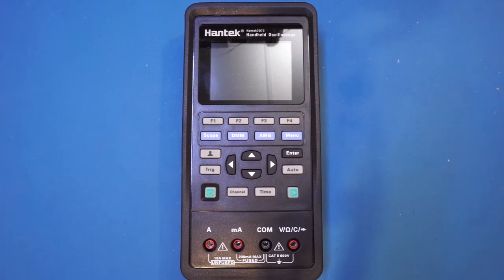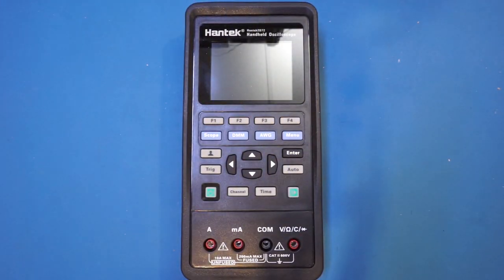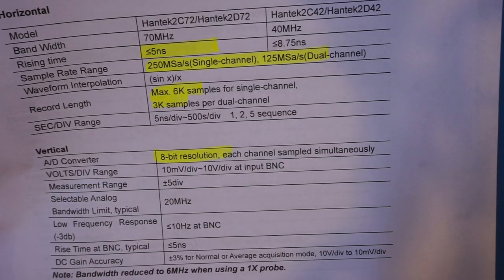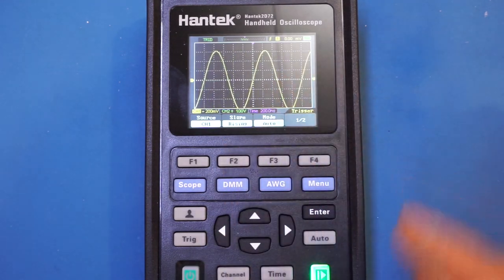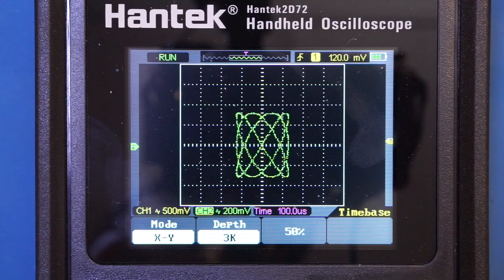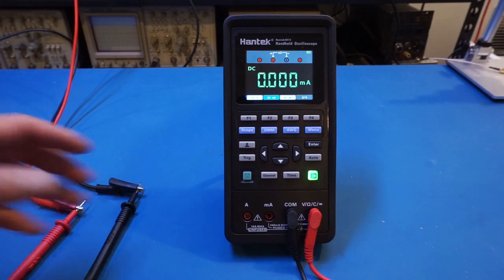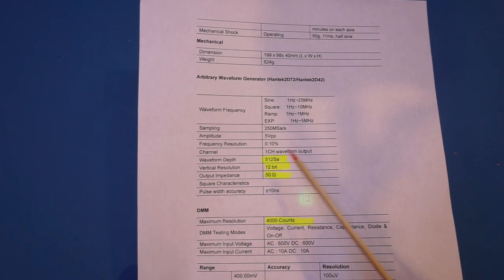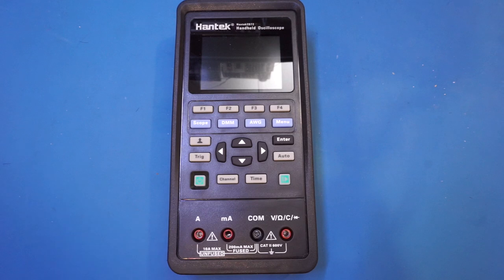Hantek 2D72 3-in-1 Handheld Oscilloscope/DMM/AWG Review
This is a thorough review of the Hantek 2D72/2D42 3-in-1 handheld oscilloscope. It also has the digital multimeter and arbitrary waveform generator functionality built-in. You can find the 2D72 on Banggod's product

0:00 Introduction
3:30 Oscilloscope
10:33 Single shot capability
13:30 Oscilloscope bandwidth measurement
16:54 Modulated signal measurement
18:40 Lissajous figure
19:23 Multimeter
28:03 Arbitrary waveform generator
37:43 Spectral purity comparison